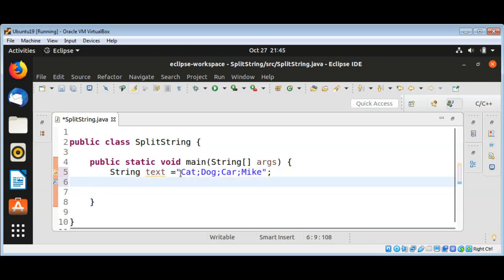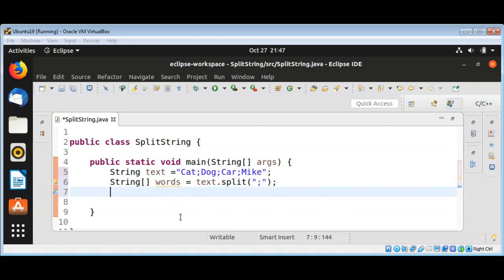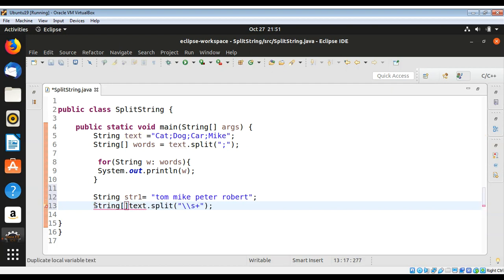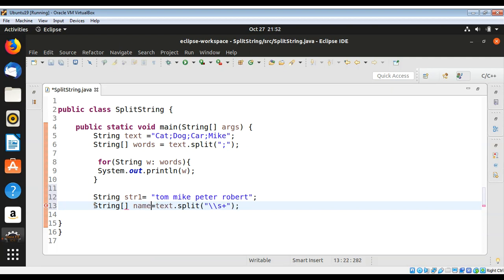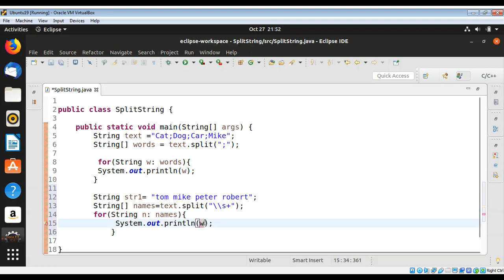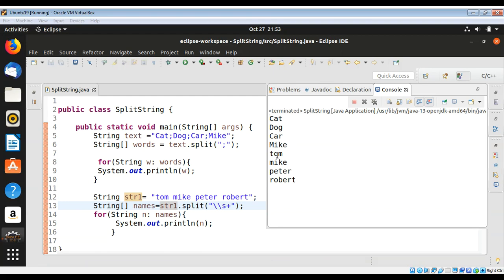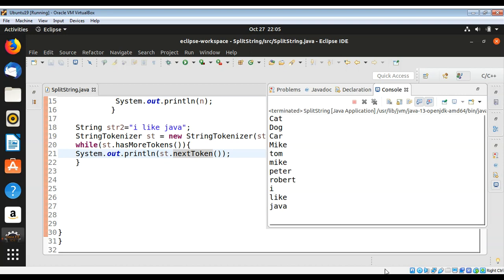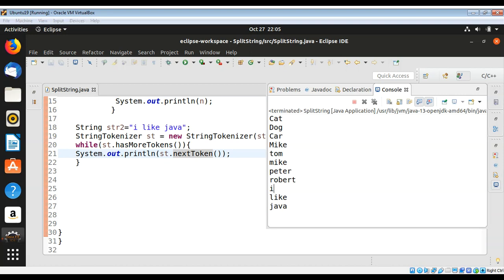How to Split or Tokenize Strings in Java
In this video we will learn how to split or tokenize Strings in Java.